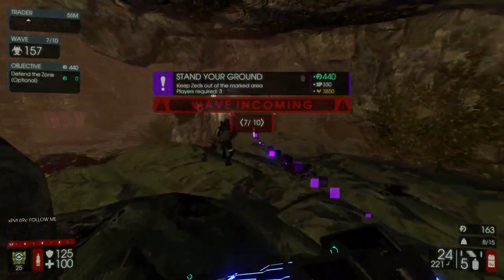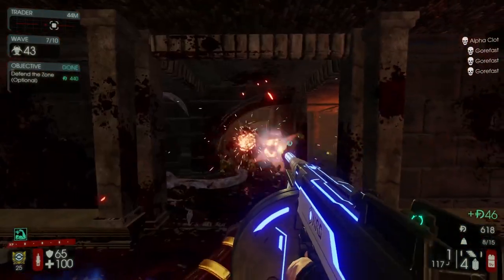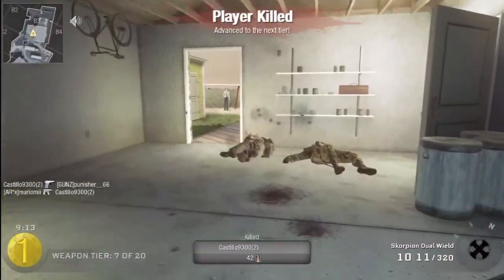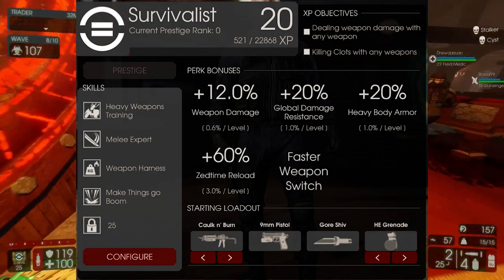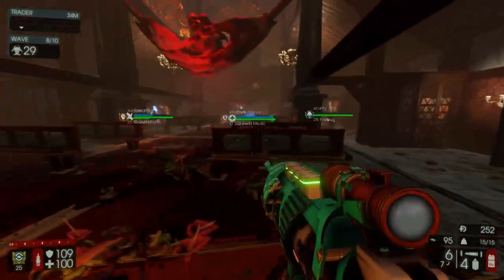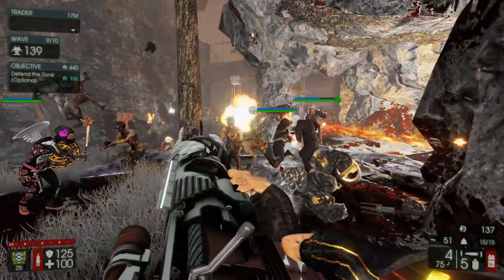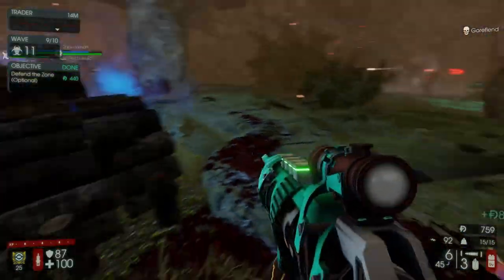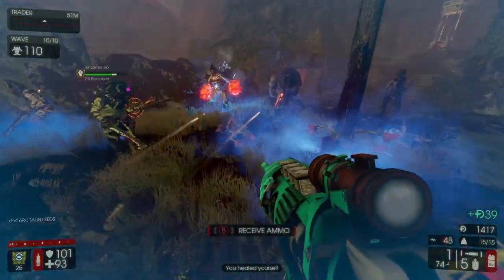NEW Weekly + Survivalist Buff | Killing Floor 2 2022 (Summer)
So Tripwire is starting to share details about Killing floor 2 Summer Update 2022. In this week’s post they revealed the new Weekly, along with significant improvements to Survivalist and Firebug.

0:00 Intro
0:28 NEW Weekly (details)
3:35 NEW Survivalist Feature
7:38 My Opinion/Anaysis

➖ MORE Killing Floor2 Info ➖

Q: When is the Summer Update 2022 coming out?
A: No official word yet. My guess would be June

Q: When is Killing Floor 3 coming out?
A: KF3 has not been announced, yet
(Video - Features that could be in KF3 -

Q: Will KF2 have a Spring Update in 2022?
A: No. Just Summer, Fall, and Winter

Q: Will KF2 ever get crossplay?
A: Unfortunately, no. Tripwire says the games backend wasn't designed for it

Q: How often do "Drops" happen?
A: (According to the KF2 forums) -
1) You need to have KF2 loaded/running for 30min - then join/start a game = you'll get 1 drop (some players have reported getting a drop without the 30min wait)
2) Your next drop will happen 4 hours later (gameplay time).

Q: What platform do you “Chris BMB” play on?
A: I mainly play on Xbox (Xbox One X), but I do occasionally play on PC.

Q: Why aren't my comments showing up?
Answer 1: Sometimes Youtube's algorithm will put comments in the "Hold for Review" folder. I try to answer/check comments everyday but I can fall behind.
Answer 2: In rare cases I will remove someone's right to comment due to trolling.

 ➖ My Favorite Book(s) ➖

➖ Video Details ➖

▶ Videos Background Music: Bombshell by Andrew Hulshult (Bombshell Ost)